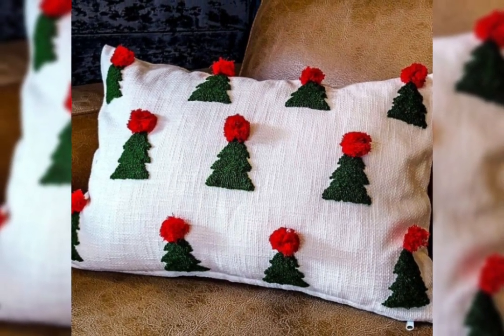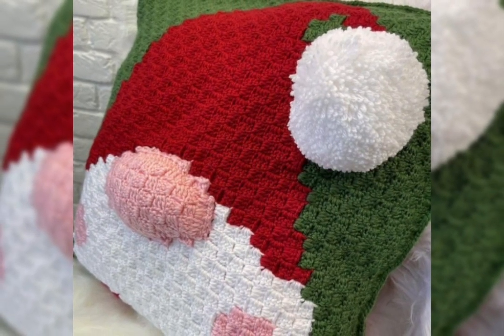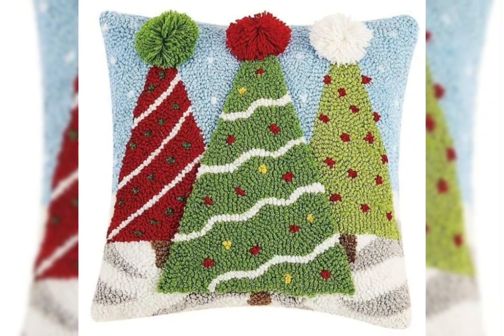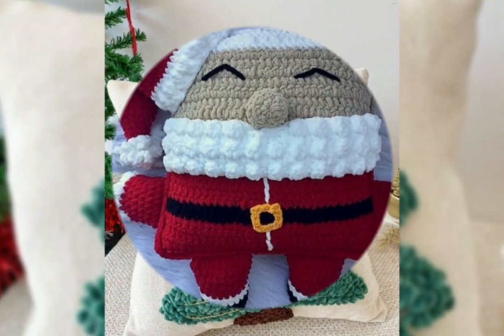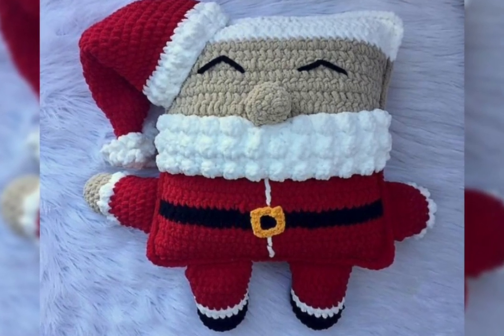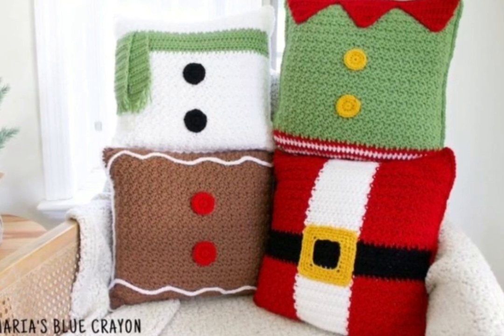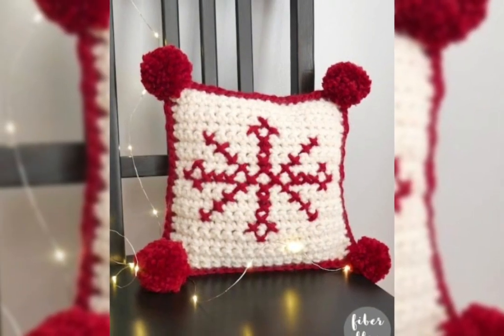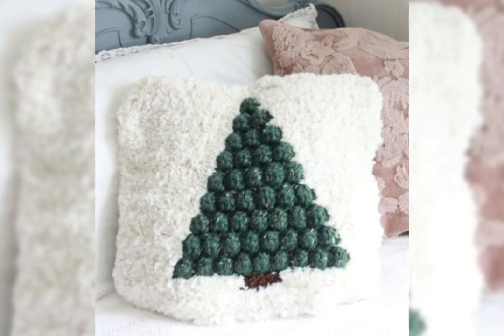Crochet cushion covers for Christmas home decor